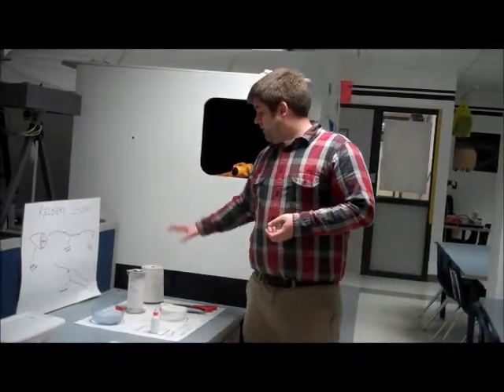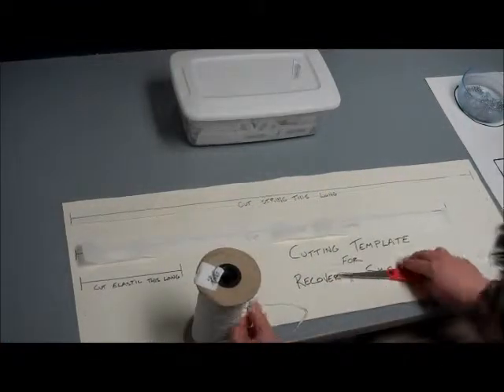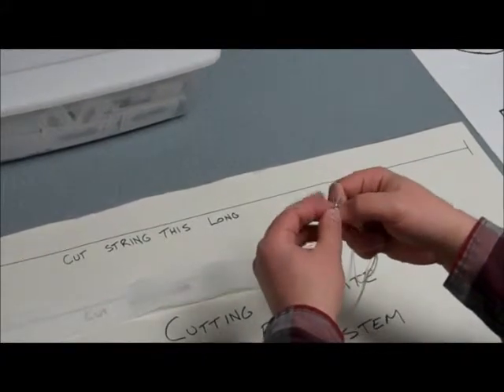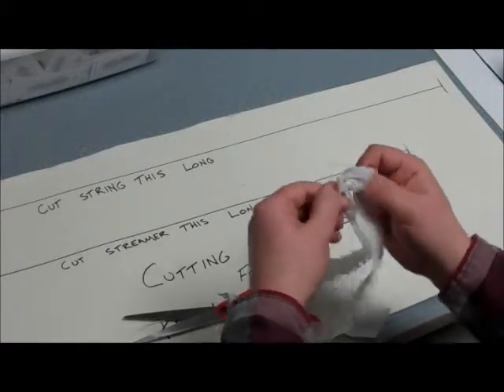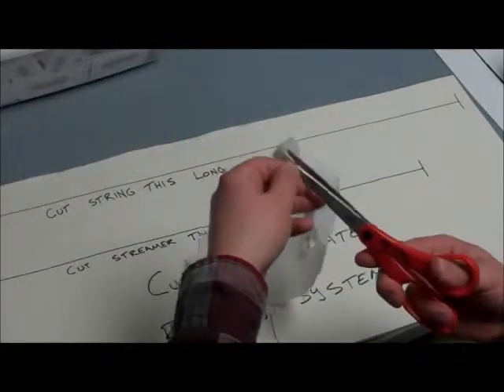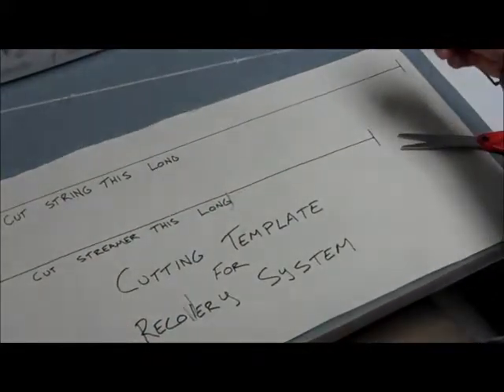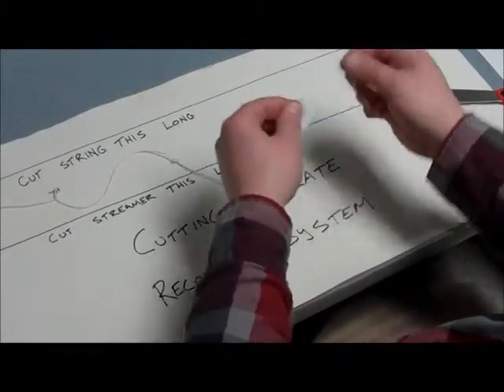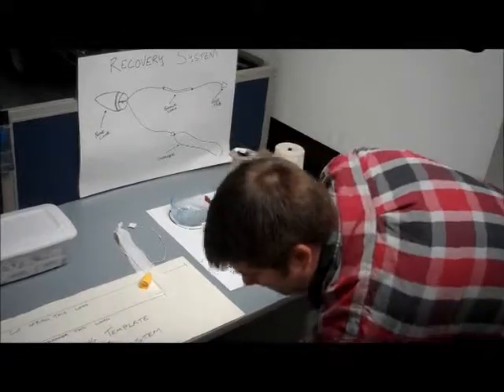Rocket Recovery System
Construction of the Maplewood Technology Education rocket recovery system.